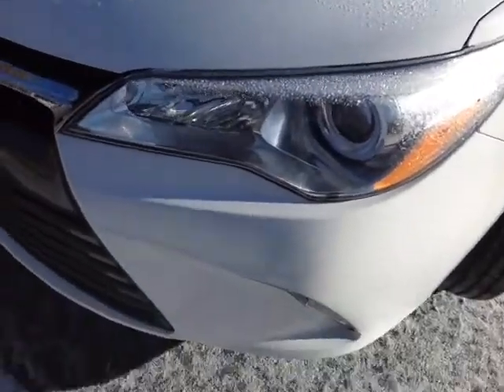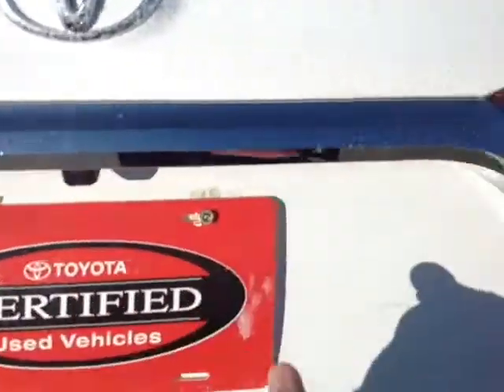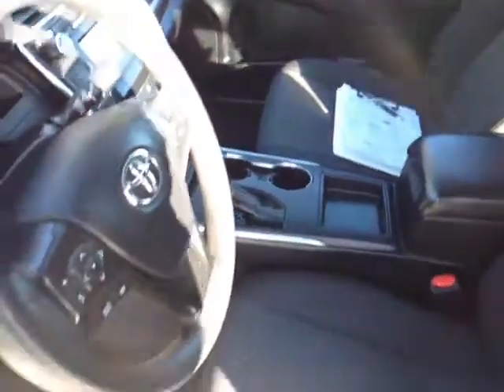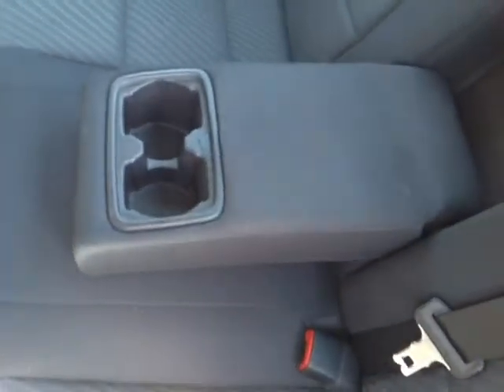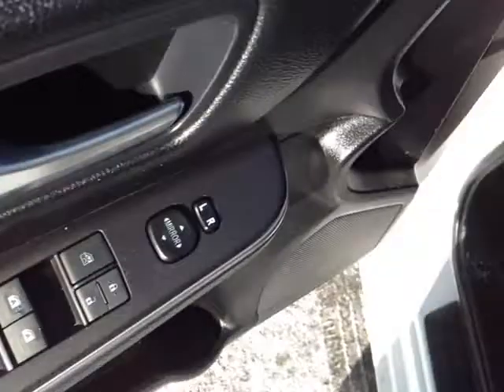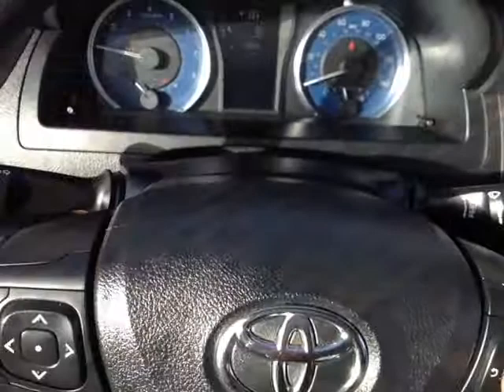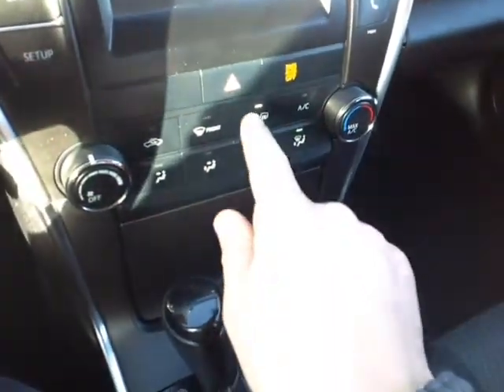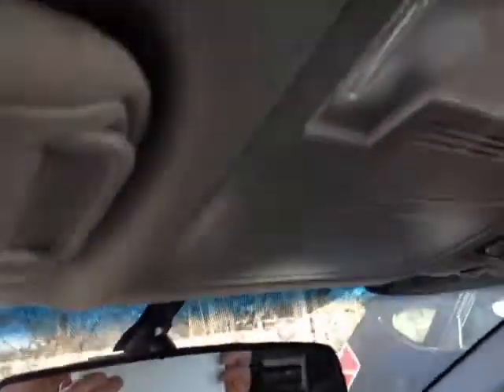2016 Toyota Camry Vehicle Demo for Rose!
Certified Pre-Owned 2016 Toyota Camry LE Sedan in Super White #57298